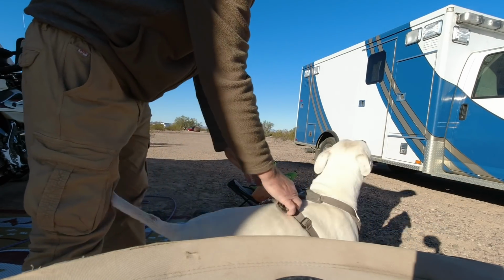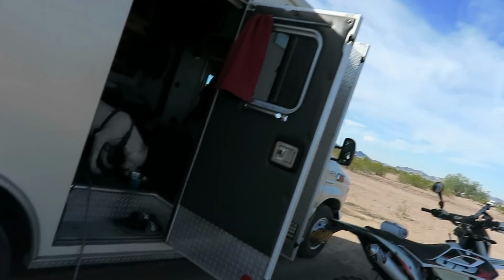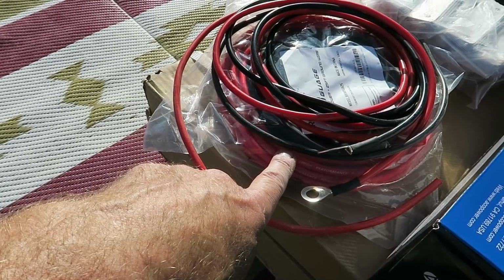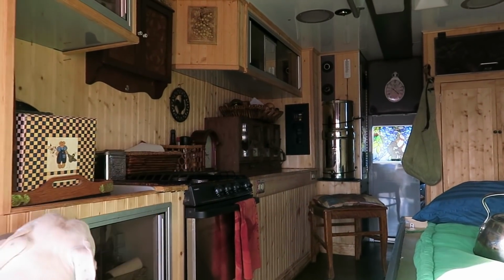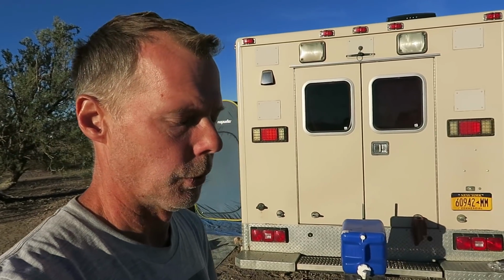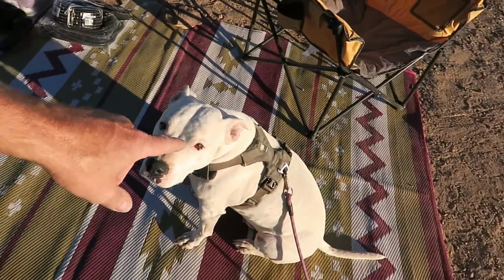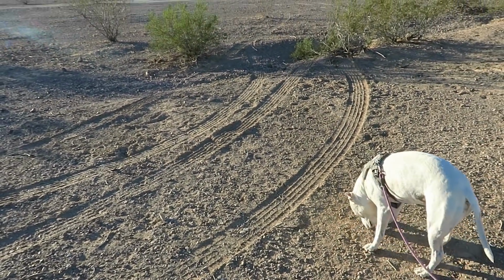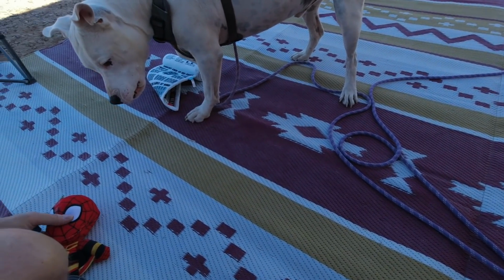Solo Female Fleet Member Gets A Solar Install In Quartzsite Desert | Ambulance Conversion Life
One of our fleet members ran into me and Lefty in Quartzsite and it became clear that she needed a solar system installed on her rig. The inside of her rig is the best I've seen yet!

###  Winter Mailing Address: DEC 01, 2021 - FEB 21, 2022  ###
David TCM
852 W Cowell St
A798 Box 30

To receive a campulance man or a lefty sticker ($10) also provide your address for mailing.

### To see Amazon items installed in the campulance click here ###

### Be a part of our adventure and purchase us a gift from our Amazon Wish List  ###

The Campulance is a 2002 Ford E450 Marque Commando 164 Class III ambulance powered by the Ford 7.3l Powerstroke turbo diesel engine and a 4 speed 4R100 transmission. Lefty is a 65lb Staffordshire Terrier (best I can tell) that came from the Verona Street Animal Shelter in March 2014 at the age of 9 months. We have been living full time in the campulance since July 2019.